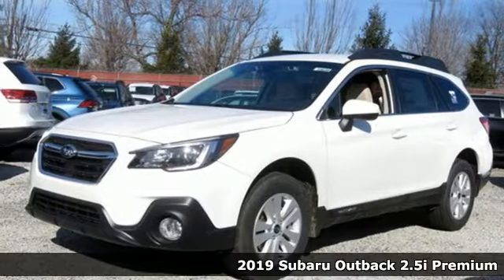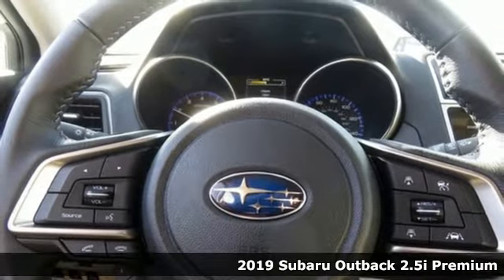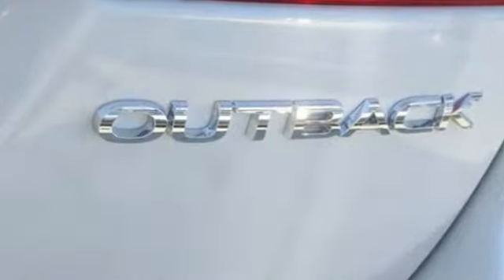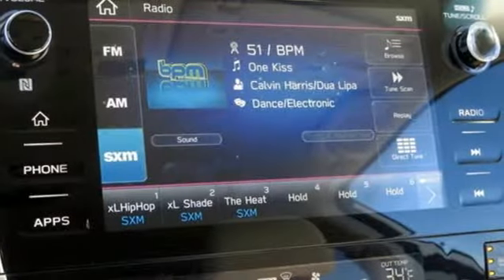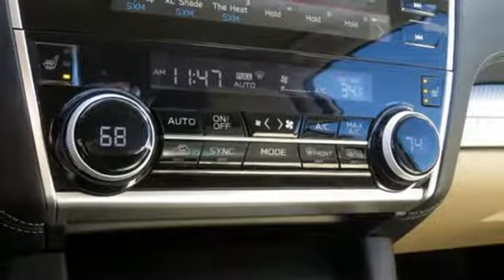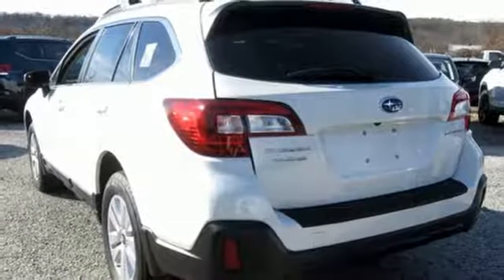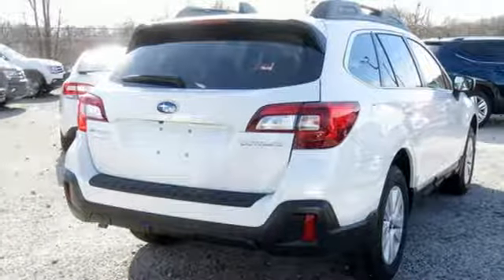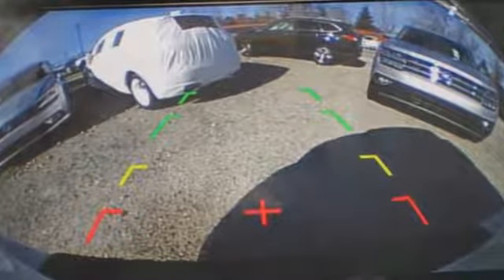New 2019 Subaru Outback Baltimore, MD 5S936617 - SOLD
Year: 2019
Make: Subaru
Model: Outback
Trim: 2.5i
Engine: 2.5L 4-Cylinder DOHC 16V
Transmission: CVT Lineartronic
Color: White
Interior: Ivory
Stock #: 5S936617
VIN: 4S4BSAFC3K3236617

Address:
6624 A Baltimore National Pike